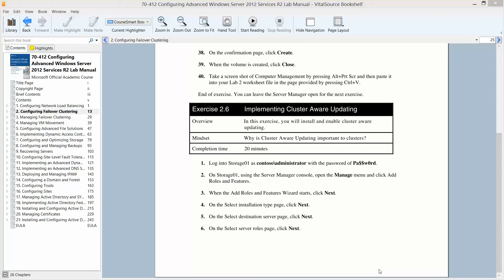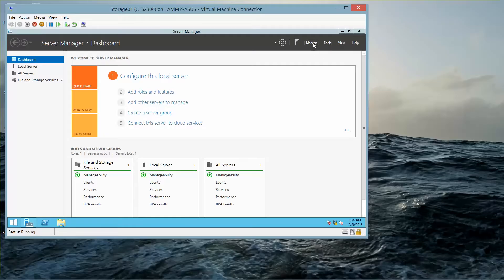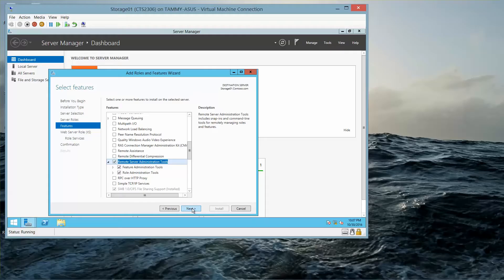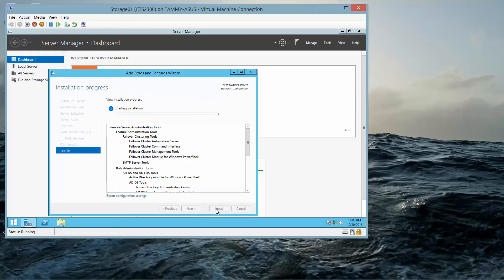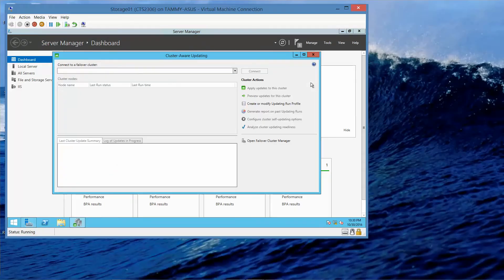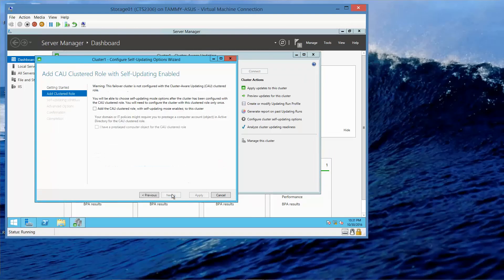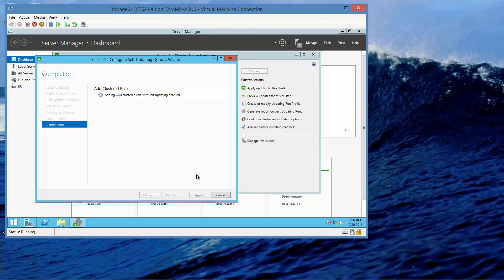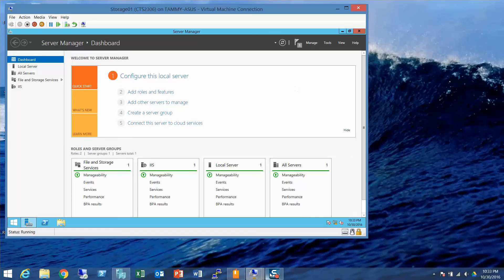70 412 Lab 2 Exercise 2 6 Implementing Cluster Aware Updating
Microsoft Official Academic Course Lab, Exam 70-412, CTS2106